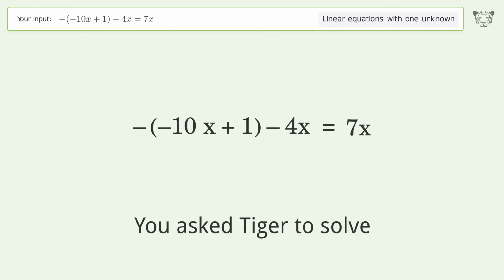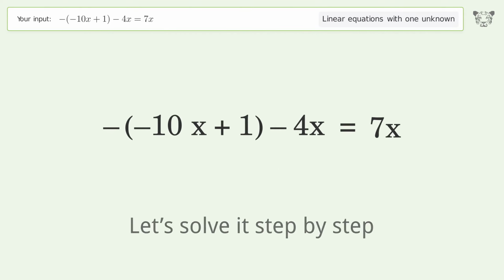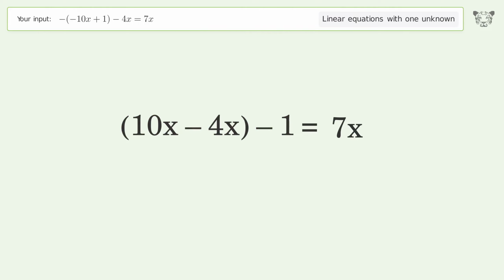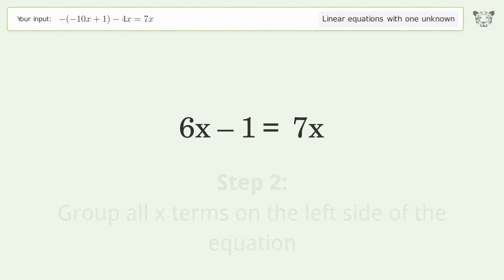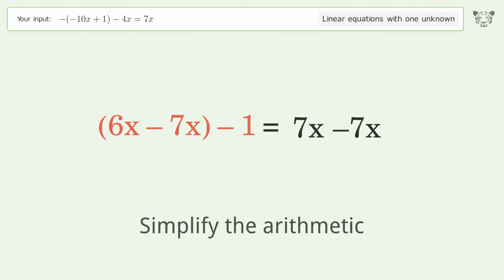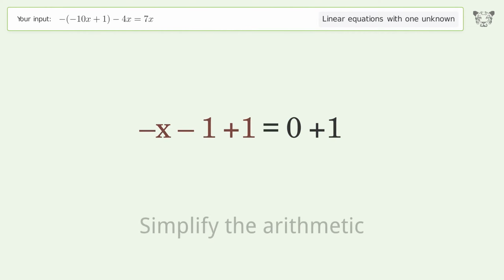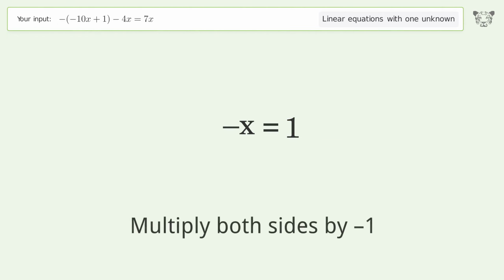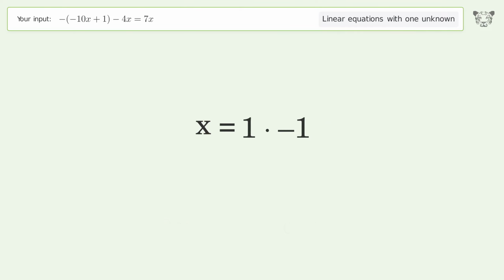Linear equation with one unknown: Solve -(-10x+1)-4x=7x step-by-step solution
Solving -(-10x+1)-4x=7x using the linear equation with one unknown solver

for a step-by-step and more tips and tricks for dealing with linear equations with one unknown.